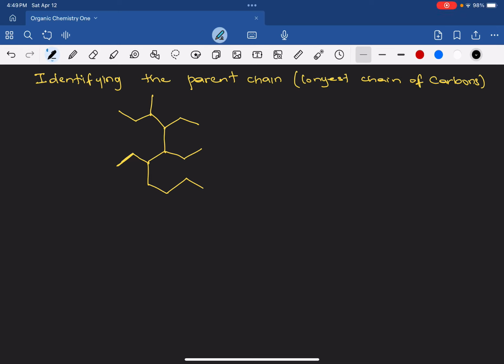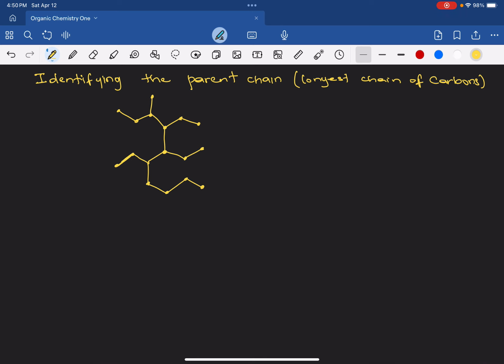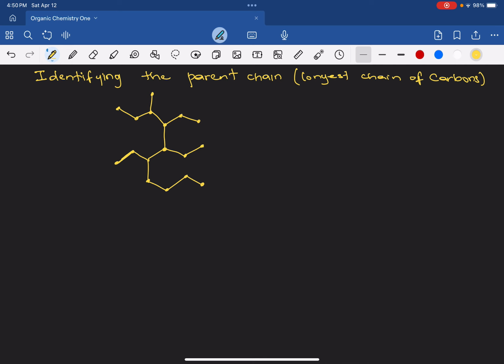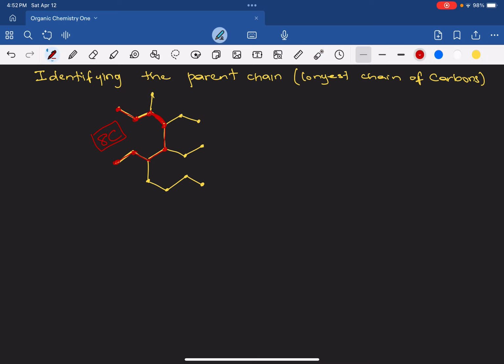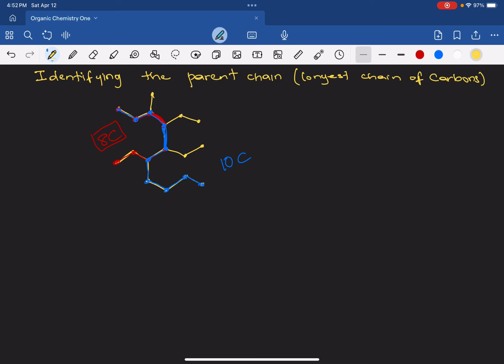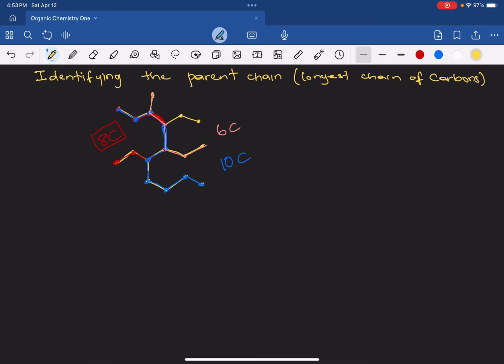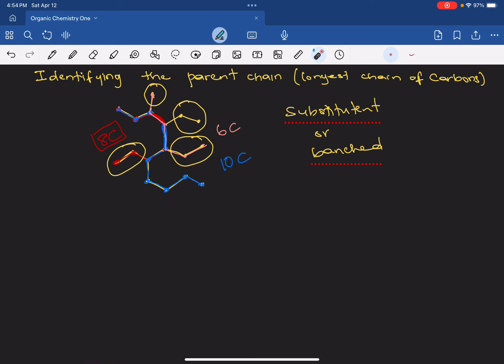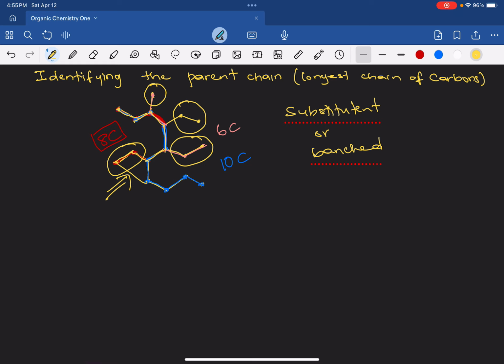Nomenclature of Alkanes (Identifying the Parent Chain )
In this video, Dr. K Johnson introduces the first step in naming alkanes according to IUPAC rules: identifying the parent chain. Using line-angle structures, students will learn how to locate the longest continuous chain of carbon atoms, which forms the base/parent name of the molecule.

This tutorial also covers:
* How to recognize and name substituents and branched groups
* Differentiating between multiple possible chains and selecting the correct one
* Tips for reading and interpreting line-angle (bond-line) drawings in organic chemistry
This foundational skill is essential for mastering alkane nomenclature and progressing confidently through more complex organic structures.

📘 Great for students learning IUPAC naming rules and structural analysis🔬 Builds fluency in recognizing structural features